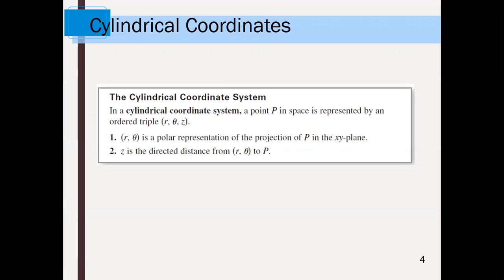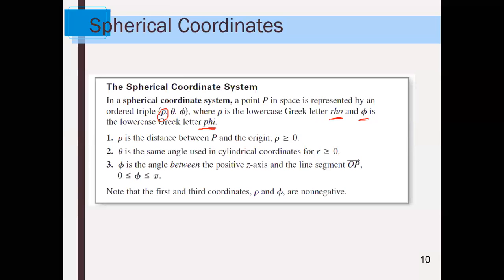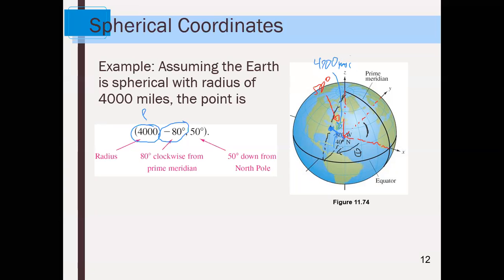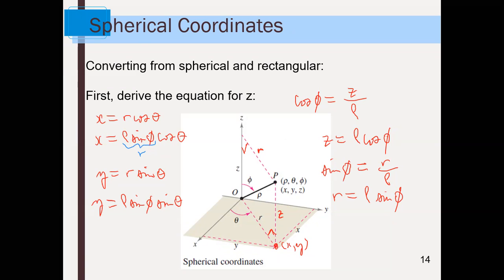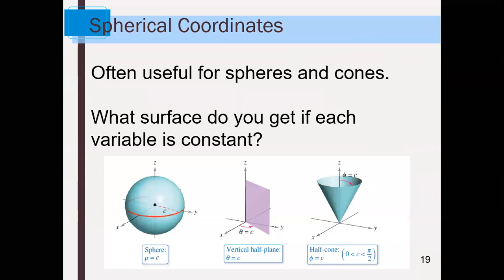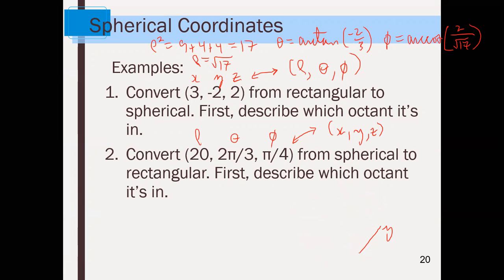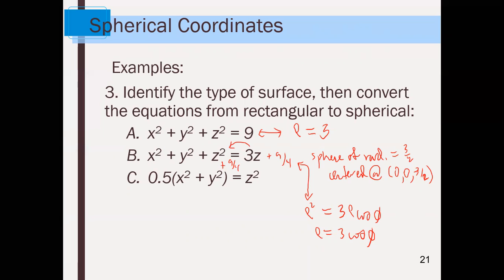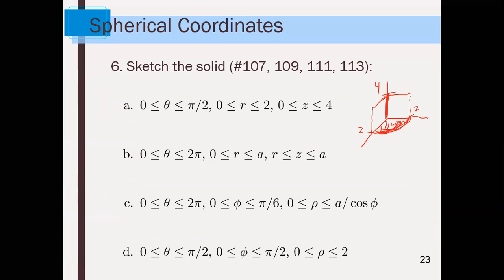11 9 20 Lecture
Intro to Spherical Coordinates